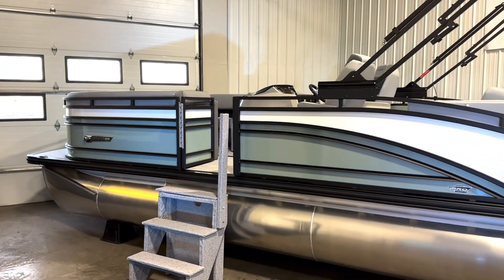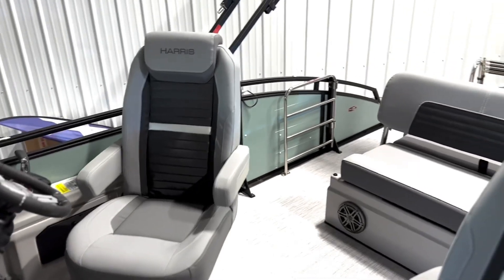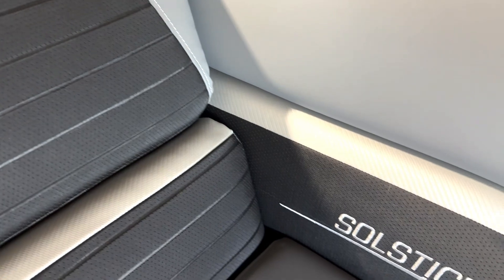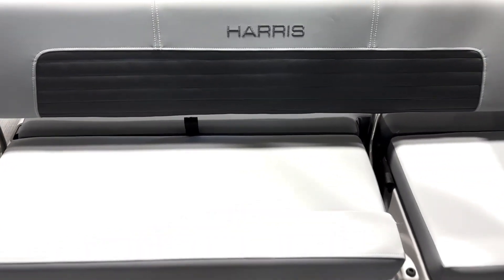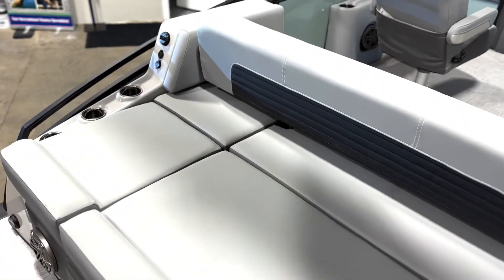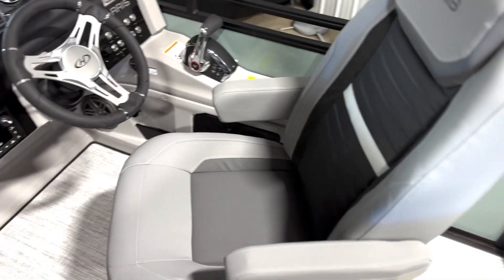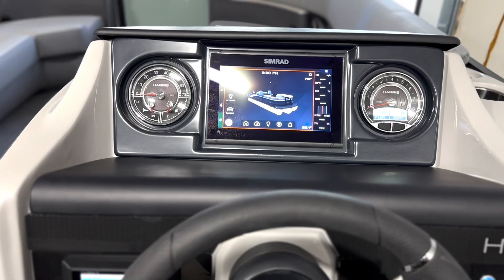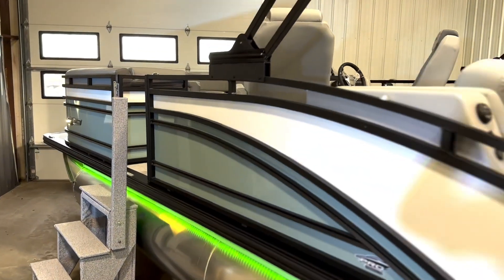2023 Harris Solstice REDESIGNED